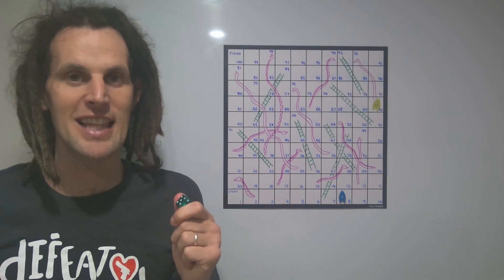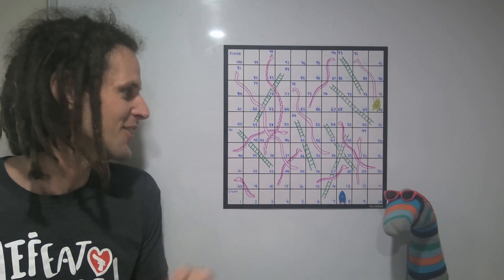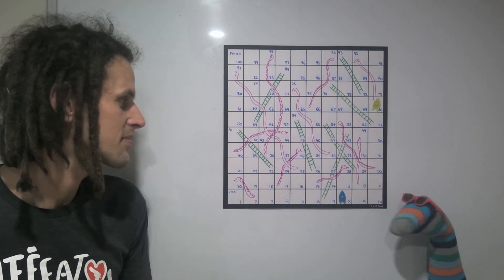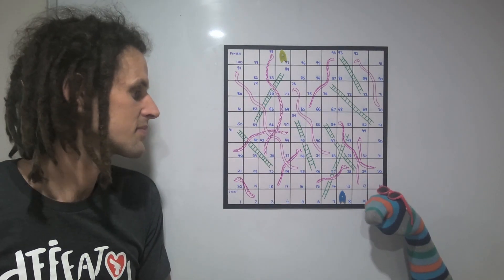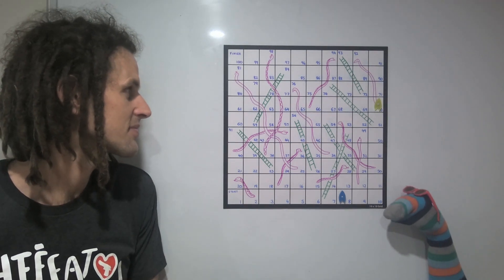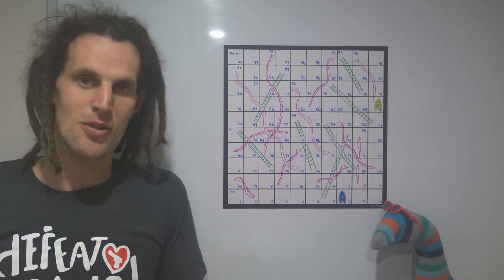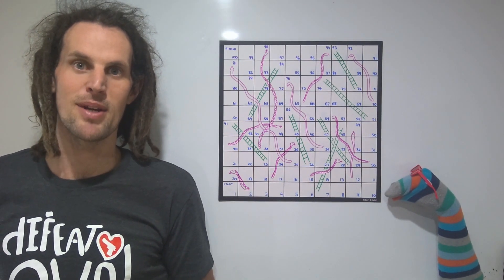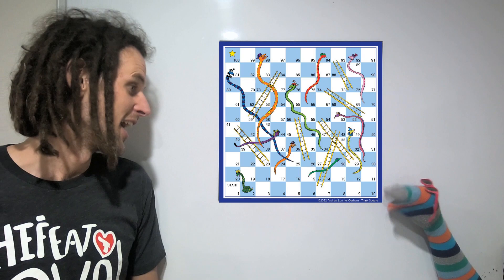Mathematical Snakes and Ladders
Master the four operations, think algebraically and use your knowledge of number properties (factors, multiples and primes) to race your opponents to 100.

Mathematical Snakes and Ladders has it all!